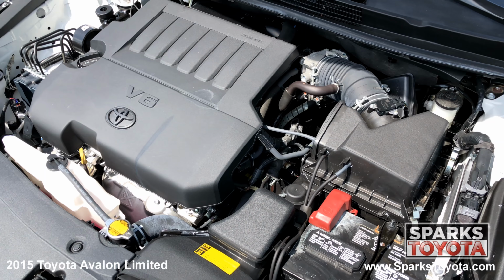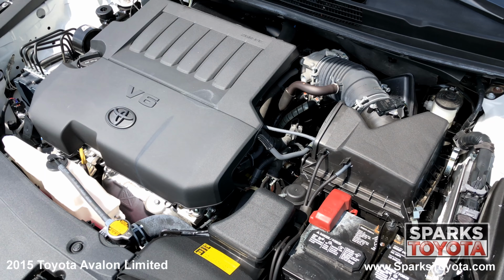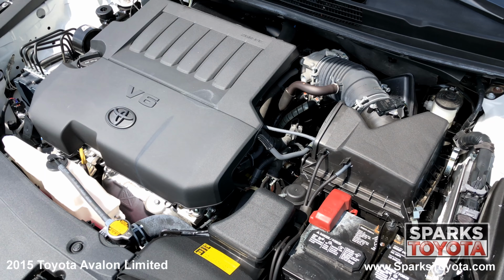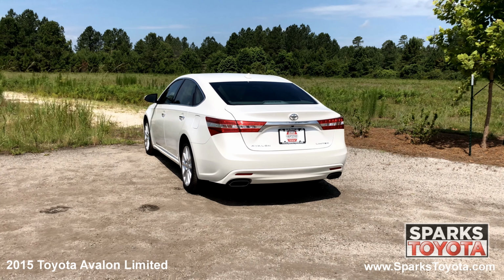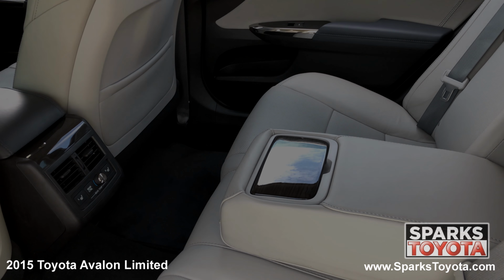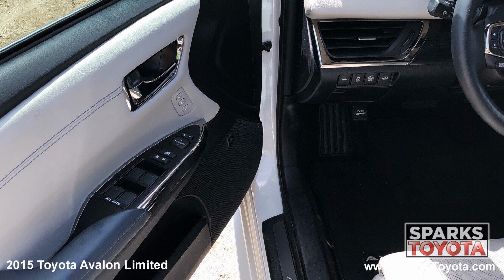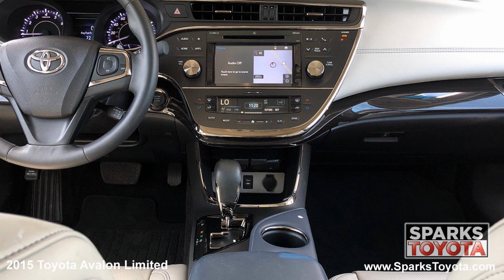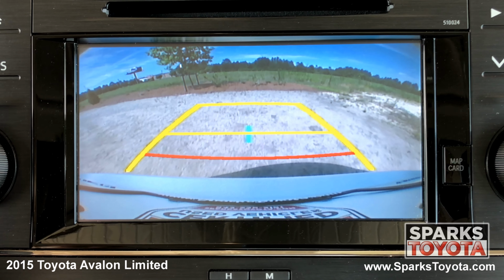SOLD 2015 Toyota Avalon Limited at Sparks Toyota - SOLD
SOLD

SPARKS CERTIFIED: Price includes a 7 Year or 100,000 Mile Limited Powertrain Warranty from date of original use! Enjoy peace of mind with a 160 Point Inspection to bring the Certified Vehicle back to as new condition as well the included towing and rental car coverages. Plus save more with complimentary recommended factory service for two years or 30,000 miles here at Sparks Toyota and membership in the Sparks Preferred Customer Program! *** Sparks Certified * Clean CARFAX * Limited * Heated and cooled leather seats * Memory Driver seat * All Power * Entune Premium with Bluetooth * Navigation * Alloy Wheels * Sunroof * This certified Avalon Limited is very well equipped with heated leather seats, driver memory seat, all power options, Entune premium audio with Bluetooth, navigation, sunroof, alloy wheels and just over 31,000 miles. It has a clean CARFAX and comes with a 100,000 mile certified warranty. *** The structure is stiffer than that of the previous version, too, which has helped make powertrain, suspension, and road noise even more hushed than before-and decidedly Lexus-like. -- Car and Driver. *** The V6 provides brisk acceleration-Toyota forecasts 6.7 seconds to 60 mph. And with paddle shifters, the six-speed automatic delivers prompt gear changes. -- Popular Mechanics. *** Compared to the last-generation car, the newest Avalon benefits greatly from better feel in the steering and brakes. -- Kelley Blue Book. *** National Highway Traffic Safety Administration - Five Star Overall.

2015, Avalon, Limited, White, Sedan, Car

Visit our dealership:
Sparks Toyota
4855 Highway 501
Myrtle Beach, SC 29579